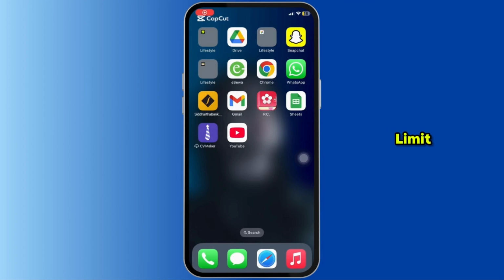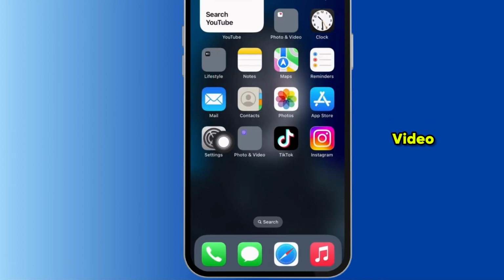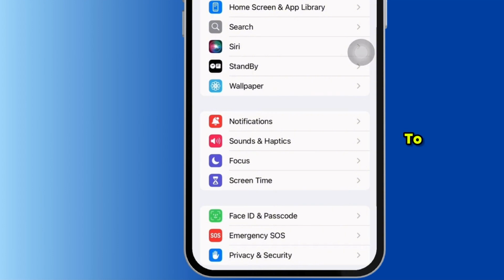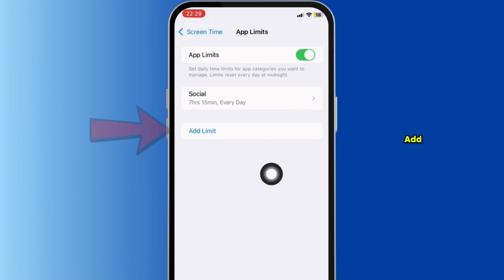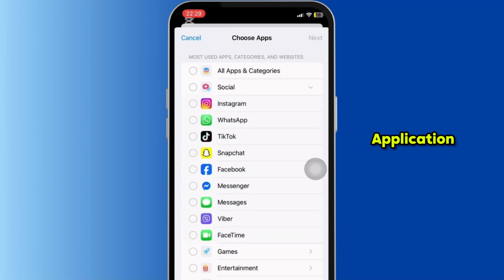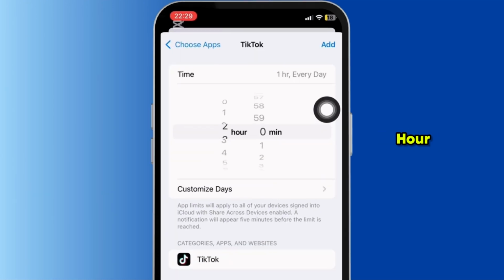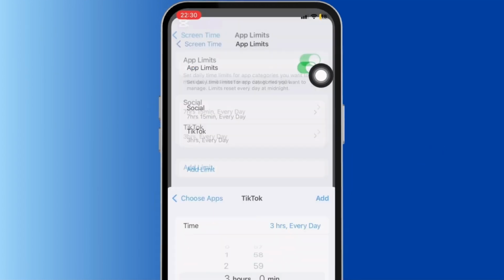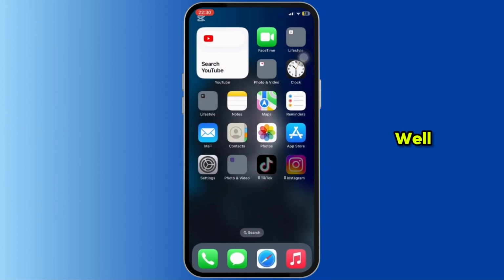How To Set Time Limit For Any App On iPhone 2026 | Screen Time Guide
Learn how to set a time limit for any app on your iPhone in 2026! This quick tutorial shows you how to use Screen Time to control app usage and limit time spent on apps like TikTok, Instagram, and more. Perfect for improving productivity and reducing screen time.

Timestamps:
0:00 – Intro
0:05 – Open Settings & Screen Time
0:15 – Go To App Limits
0:25 – Select App & Set Time Limit
0:40 – Limit Activated

set time limit on iphone apps, iphone screen time tutorial 2026, limit app usage iphone, how to set app limit iphone, iphone parental control apps, screen time settings iphone, limit tiktok usage iphone, iphone tips and tricks 2026, apple screen time guide, control app usage iphone